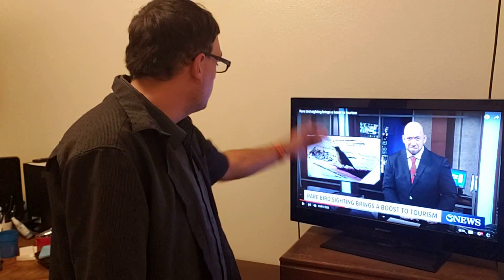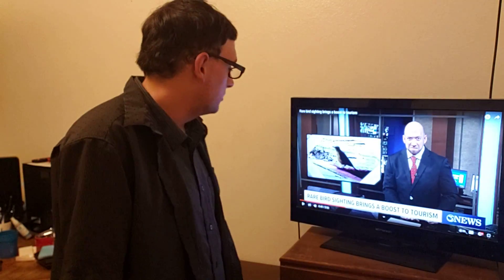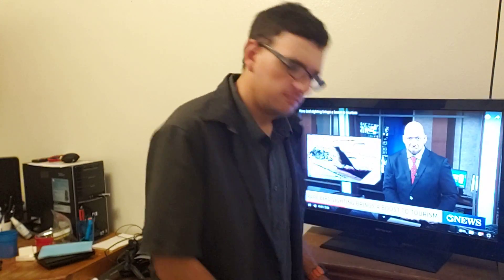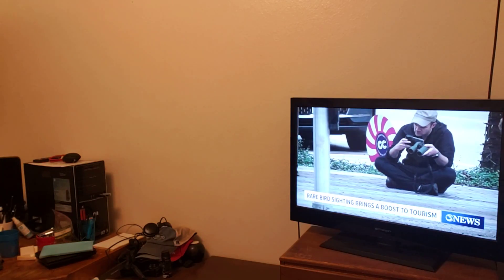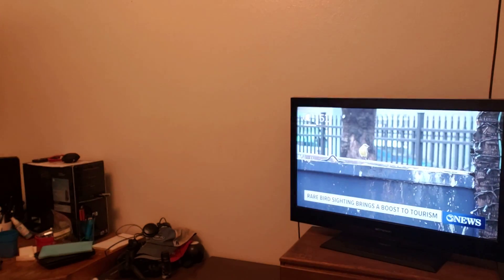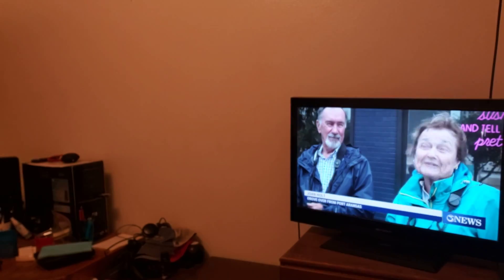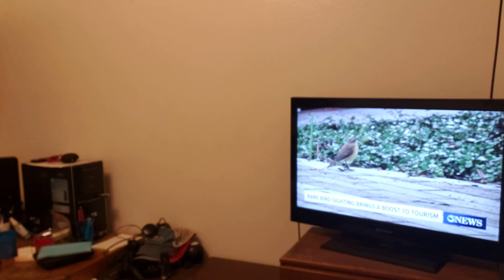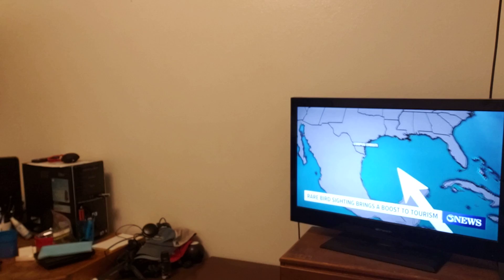Give me a Break Crowded Jails